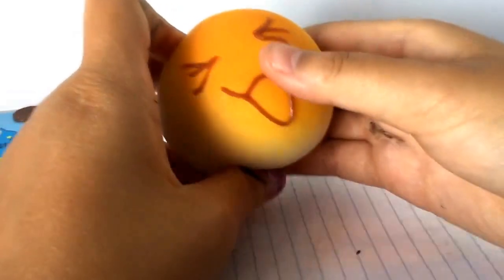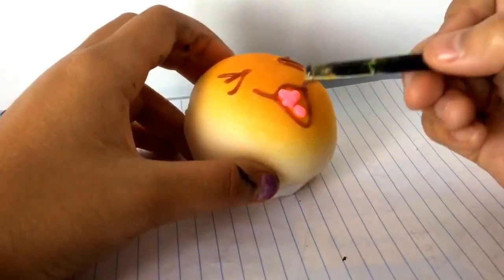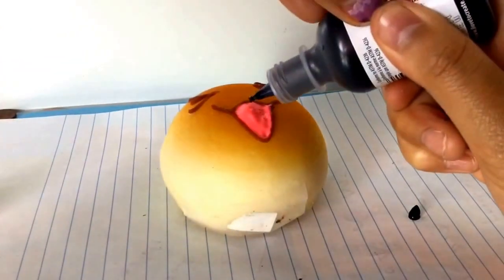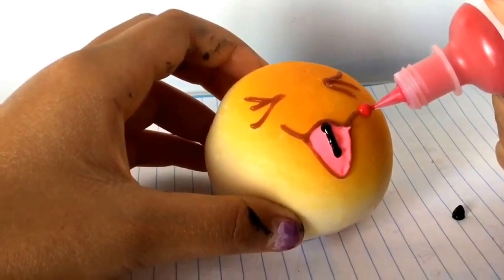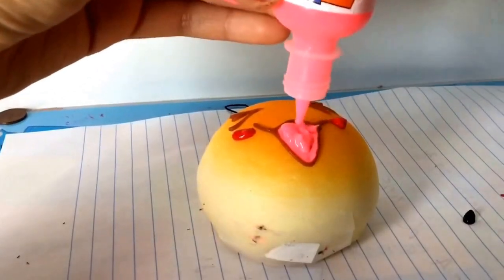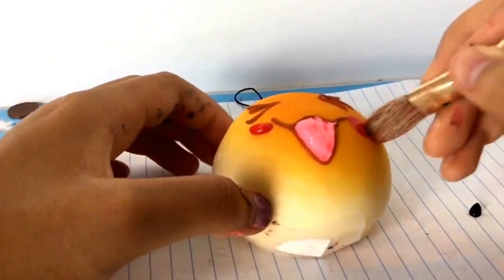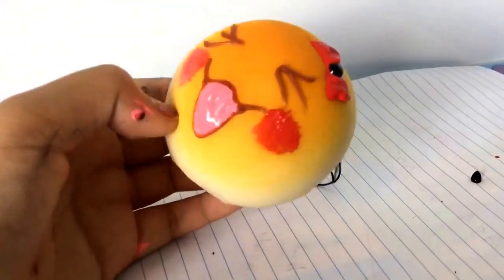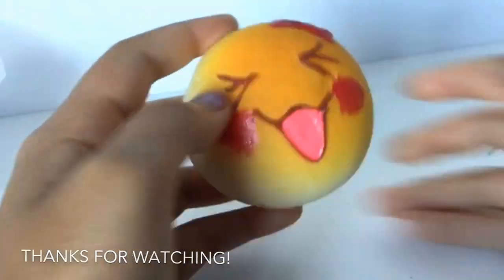Deco squishy#2~ face bun squishy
Sorry for so many uploads in one day
Song- stand by you- marlisa
Not the best deco but it's still ok

Bai!!